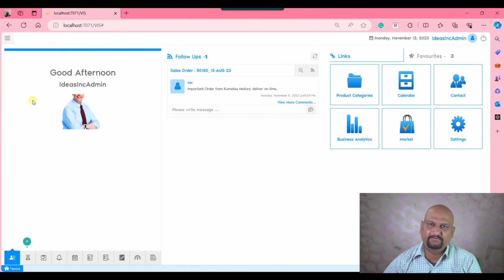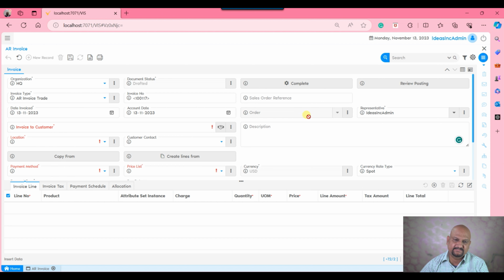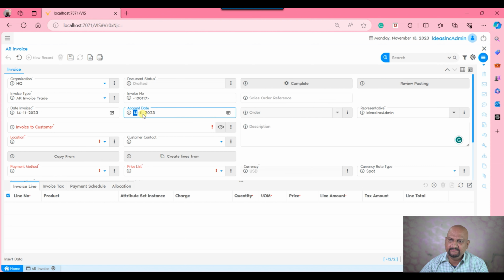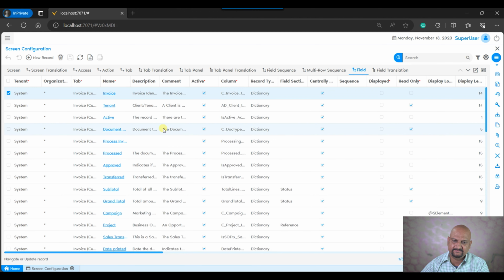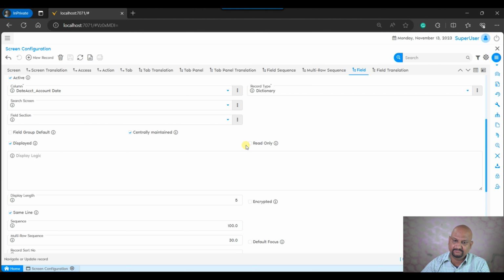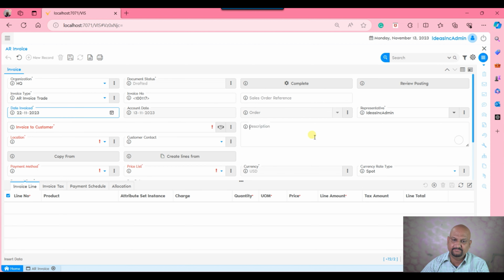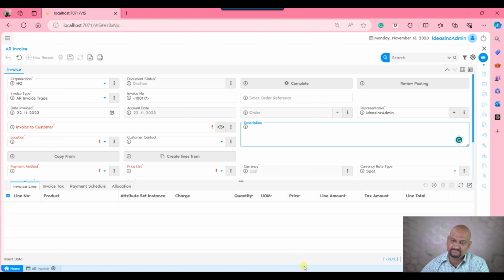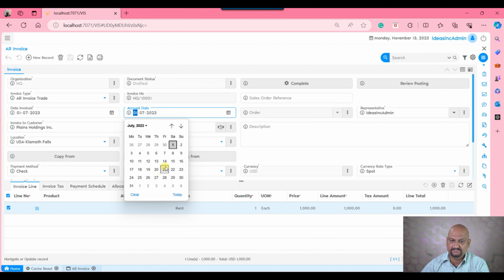Vienna Advantage Window - Read Only Fields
This tutorial video provides a step-by-step guide on effectively setting up the read only field at the window within the Vienna Advantage ERP/CRM system. It caters to users with varying levels of technical proficiency, ensuring that even those with limited technical knowledge can effortlessly manage some technical task.